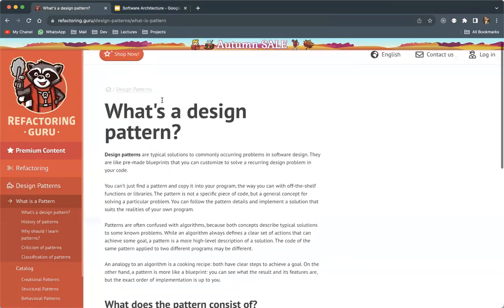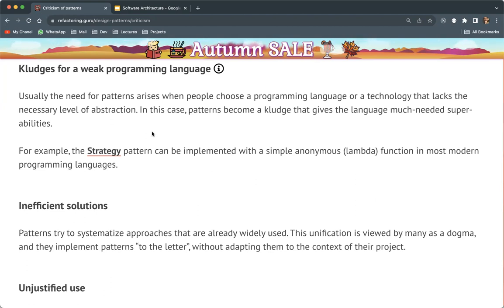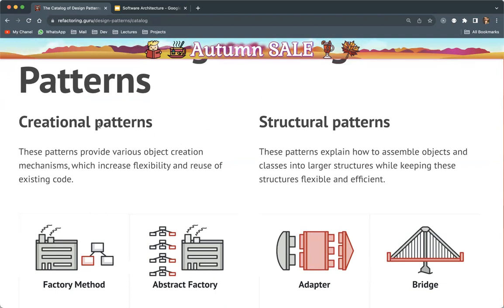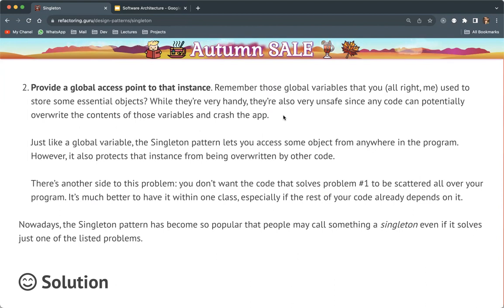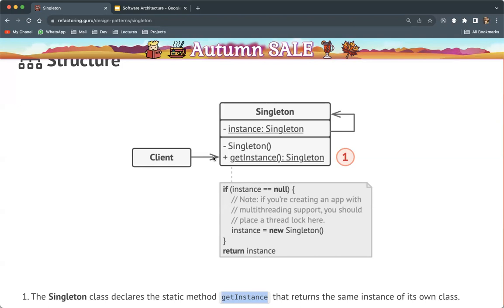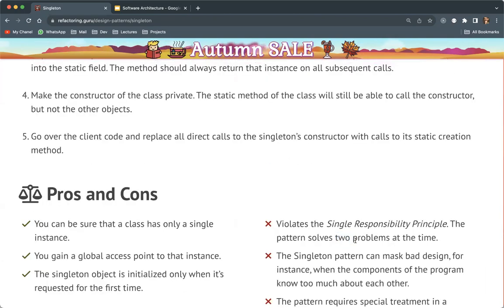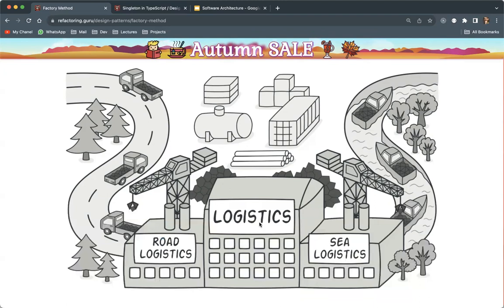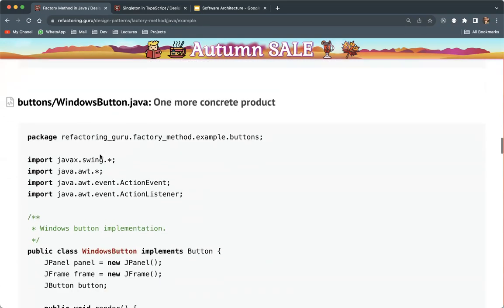04. Design patterns - Singleton